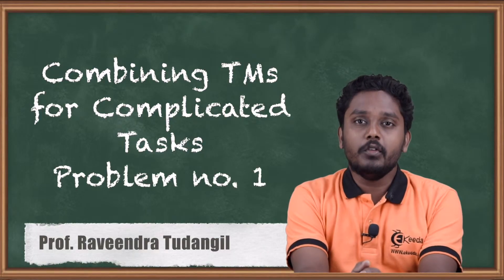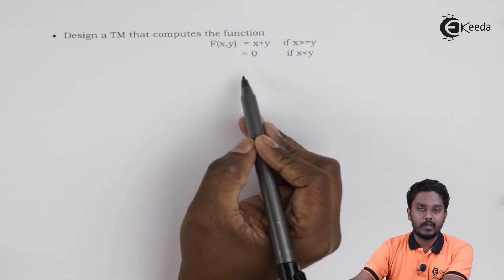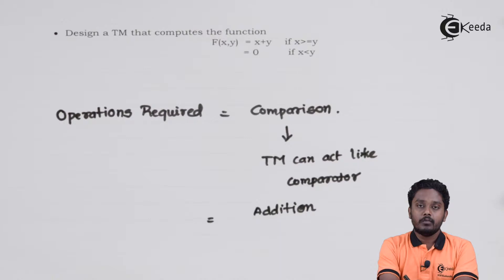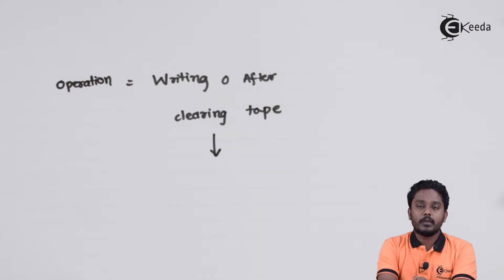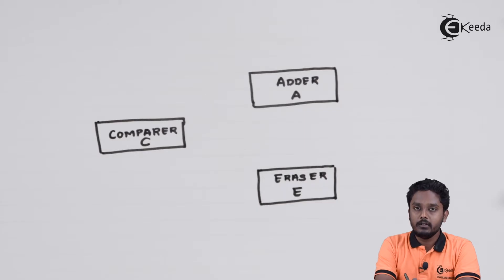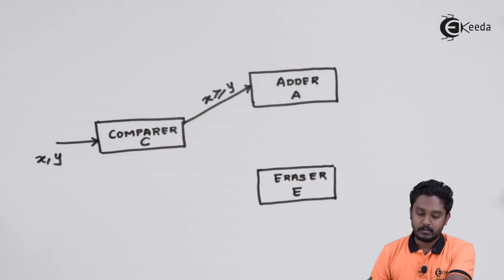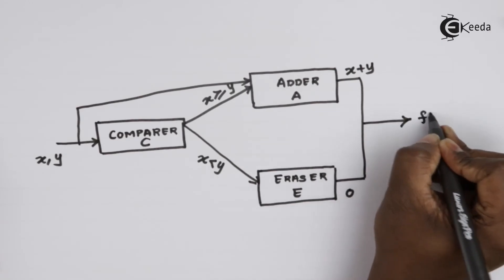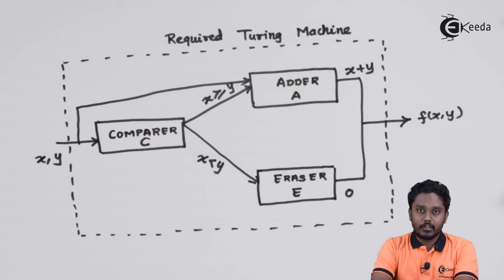Problem 1 on Combining TMs for Complicated Tasks